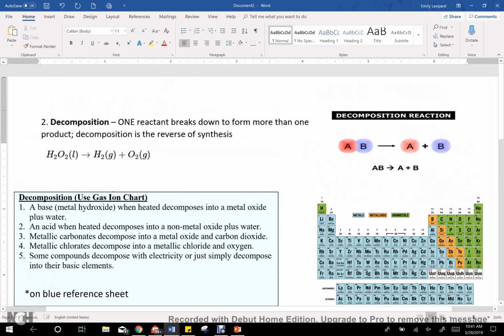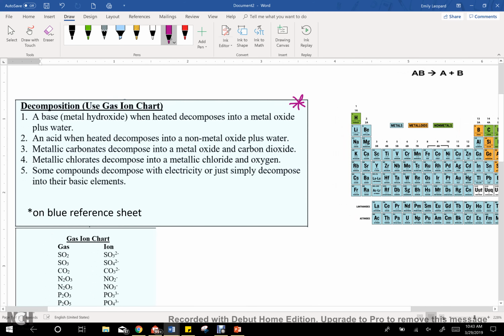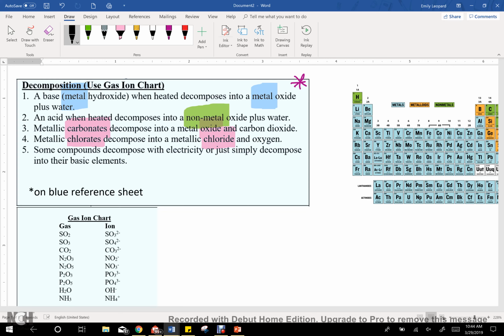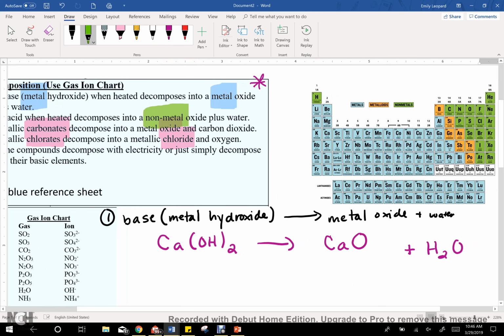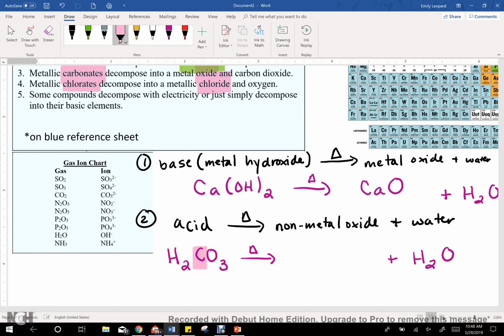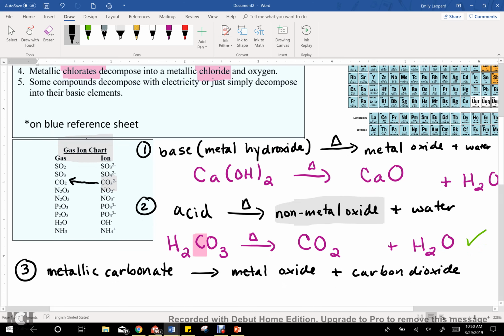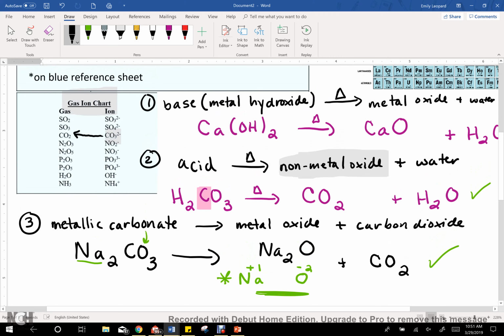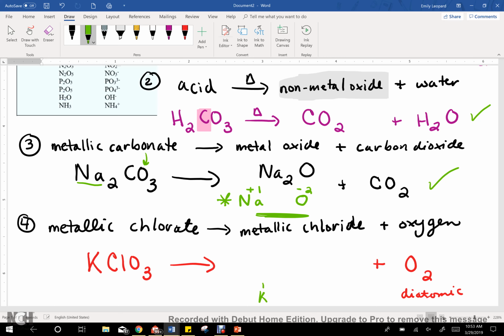Decomposition Part 1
Part I of writing and balancing decomposition reactions in chemistry.